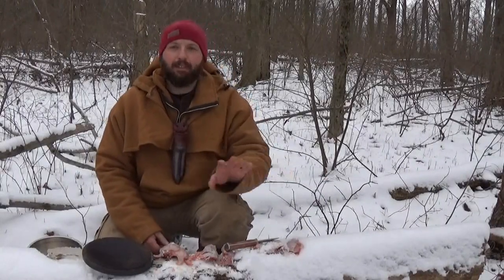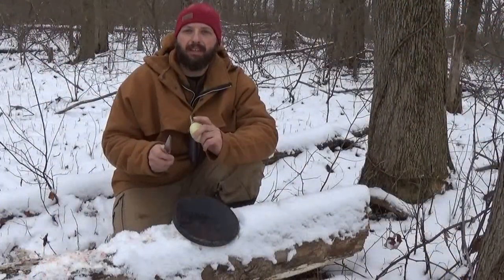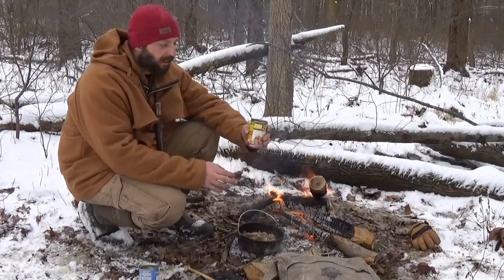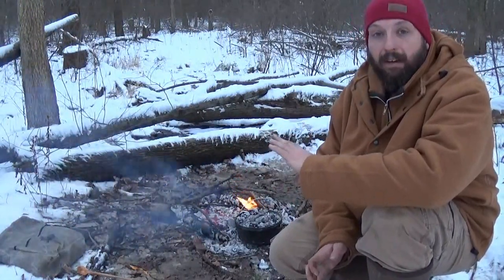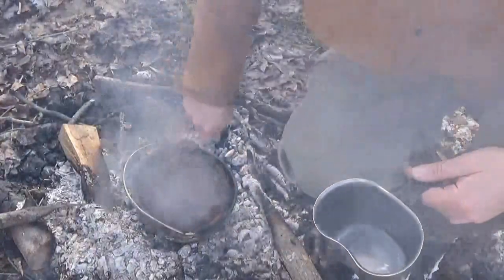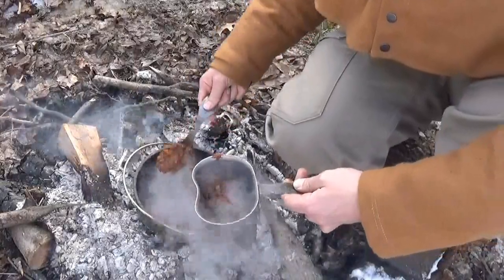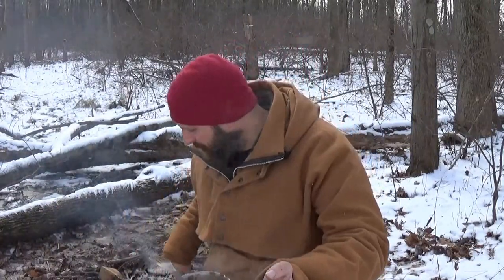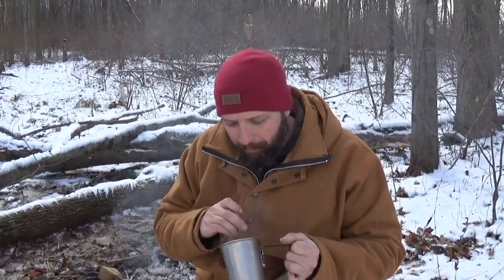Squirrel Stew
A simple 4 ingredient recipe, that makes a great camp meal. Perfect for a dutch oven or a bushpot.